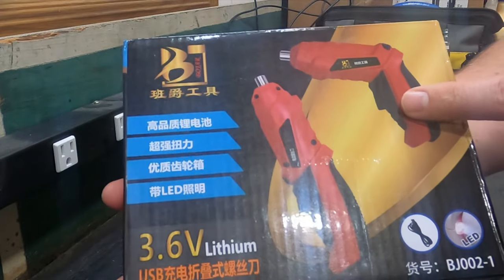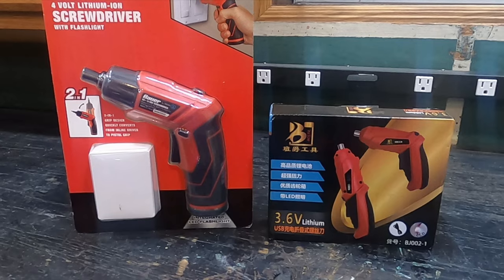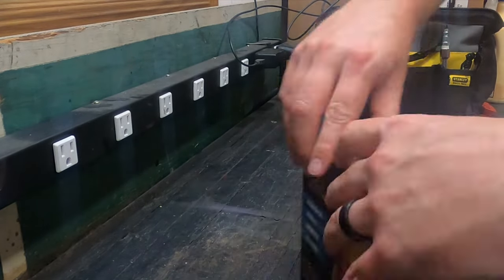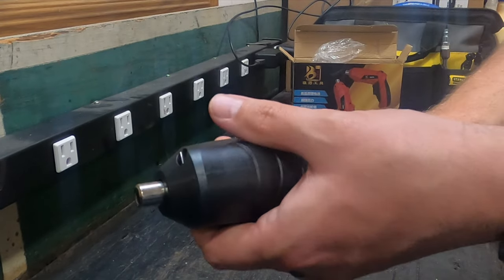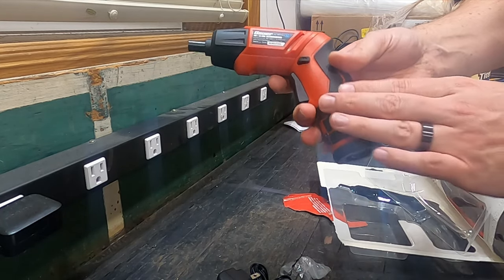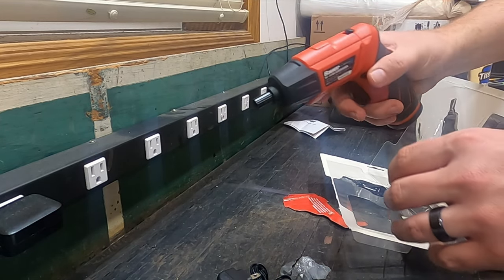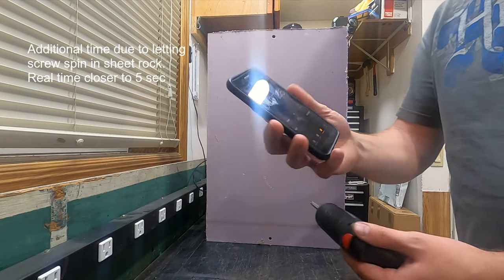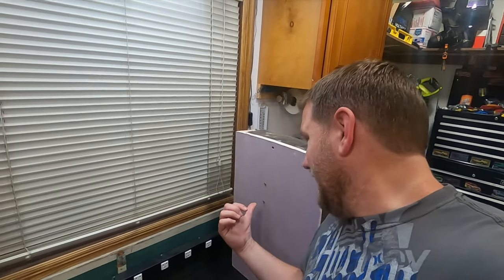Can I Make it to the End of this UNBELIEVABLE Cheap Electric Screwdriver Tool Challenge?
Herman James bought Harbor Freight's Bauer electric screwdriver and tested it against an electric screwdriver from Alibaba and shipped by AliExpress.  Herman compares the packaging during his unboxing, compares the ergonomics, power and speed while they are tested against each other by drilling into sheet rock/drywall and a pressure treated 2x4.
Herman James is also giving the screwdrivers away to 2 random viewers who comment on the video.  So be sure to tell him why you want an electric screwdriver in the comments, for your chance to win the tool giveaway.

Products used in this video:

BAUER 4V Cordless 1/4 in. Screwdriver with Integrated Flashlight Kit with 4 Insert Bits and Wall Charger

Electric Screwdriver Battery Rechargeable Cordless Screwdriver Powerful Impact Wireless Screwdriver Drill Electric Screw Driver

Camera:
GoPro HERO8 Black
GoPro Media Mod
Display Mod
Replacement Side Door for GoPro Hero 8 Black
2000mAh LED Video Light w 3 Cold Shoe, Rechargeable Soft Light Panel, Portable Photography Lighting
Tripod/Selfie Stick

The Rant With Herman James & Friends